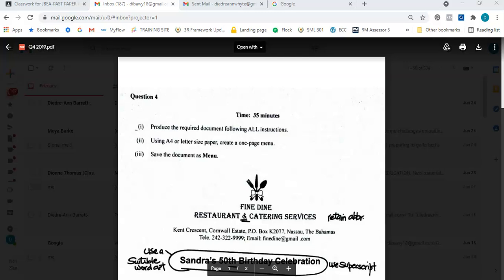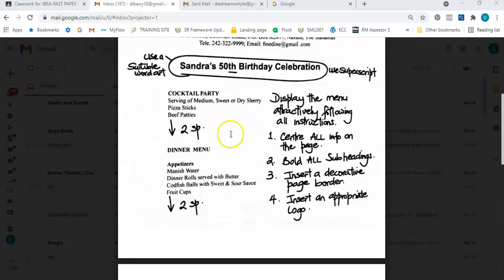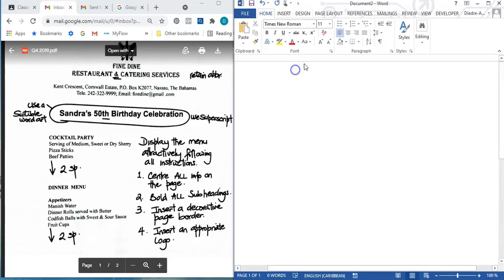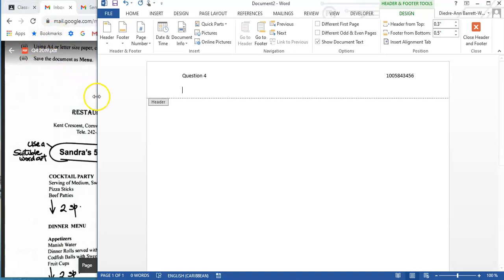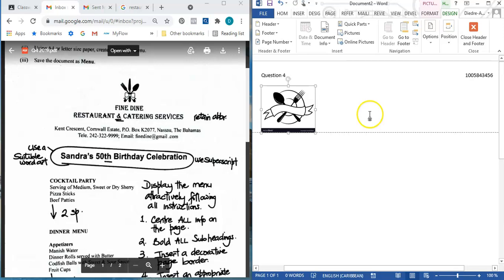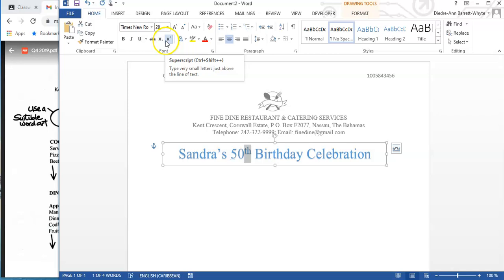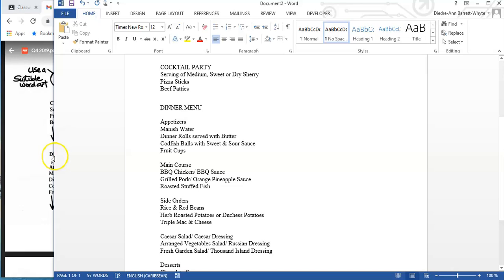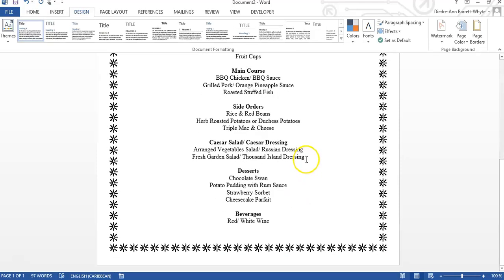CSEC EDPM| 2019 (P2) MENU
This video as created by EDPM Made Simple seeks to discuss and demonstrate how to type the Menu that was given in the EDPM 2019 Past Paper.